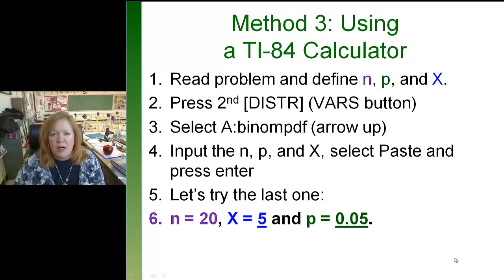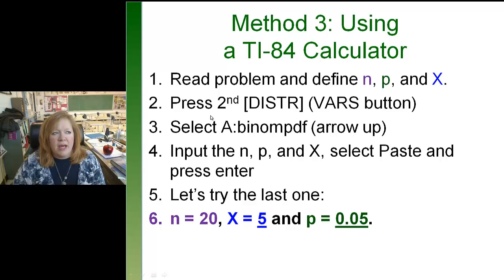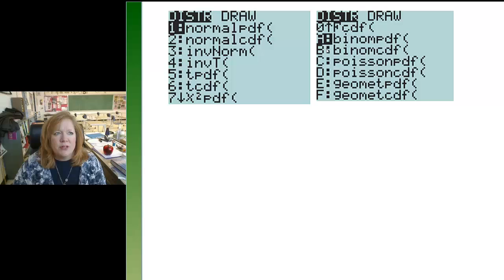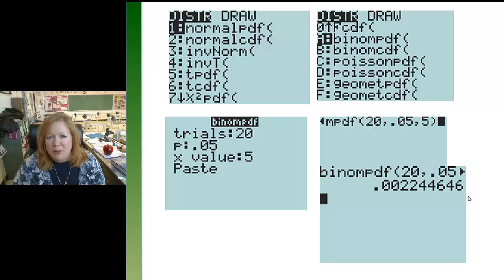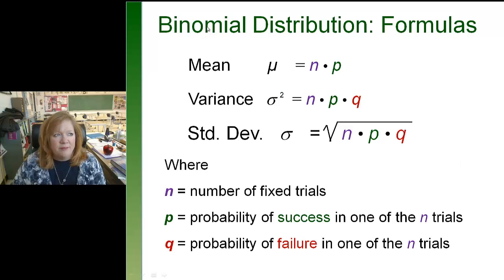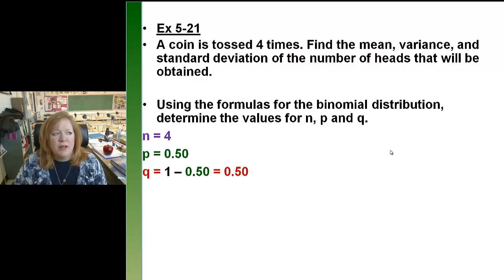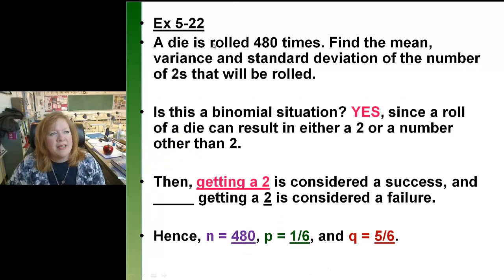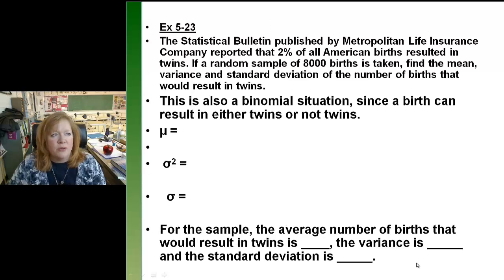0504 Notes Part 2 Binomial Distribution Mean and Variance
Finding Mean, Variance and Standard Deviation of a Binomial Probability Distribution